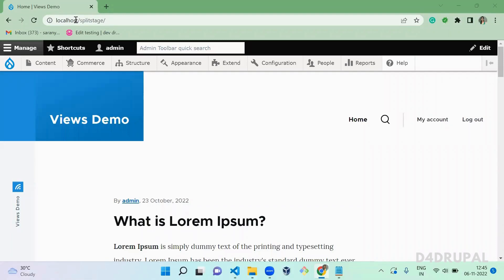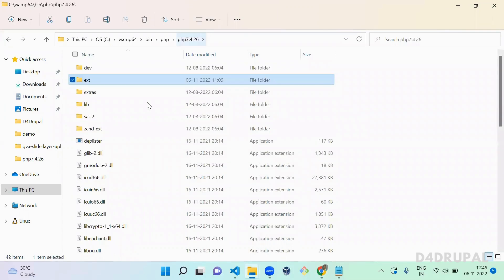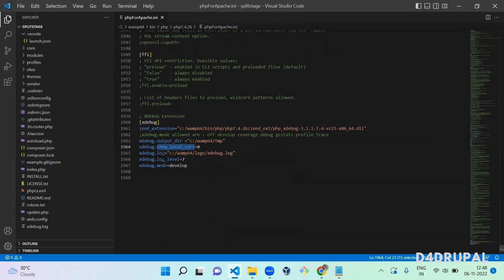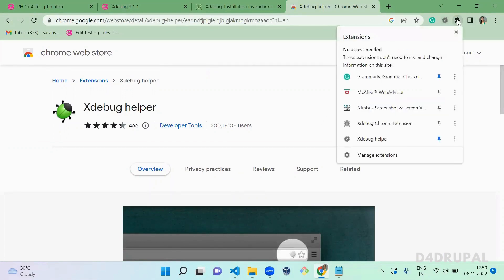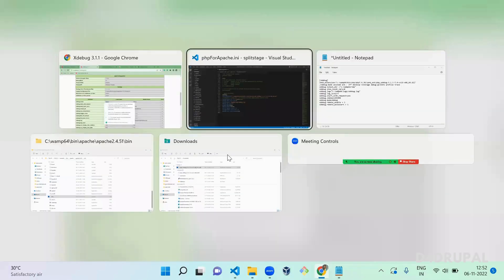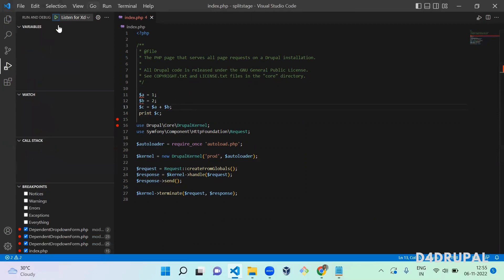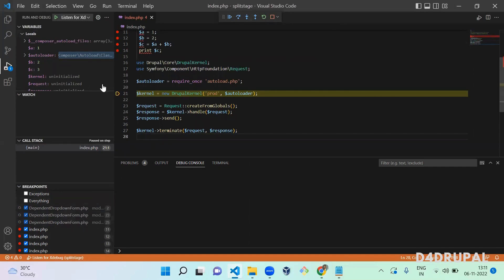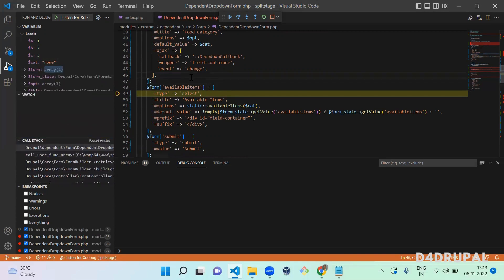Debug Drupal code with Xdebug in vscode | D4Drupal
phpforapache.ini file config

[xdebug]
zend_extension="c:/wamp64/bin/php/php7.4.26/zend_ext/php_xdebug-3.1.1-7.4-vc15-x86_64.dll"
;xdebug.mode allowed are : off develop coverage debug gcstats profile trace
xdebug.output_dir ="c:/wamp64/tmp"
xdebug.show_local_vars=0
xdebug.log="c:/wamp64/logs/xdebug.log"
xdebug.log_level=7
xdebug.start_with_request=yes
xdebug.idekey=VSCODE
xdebug.mode=debug
xdebug.remote_enable = 1
xdebug.remote_autostart = 1